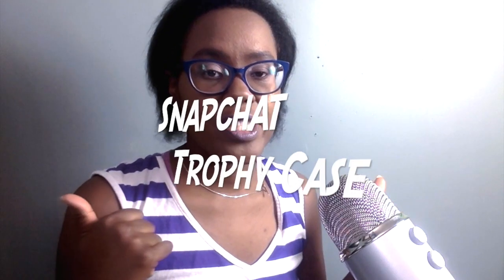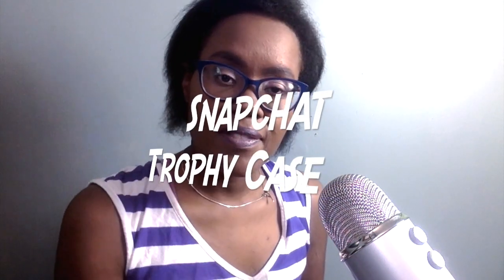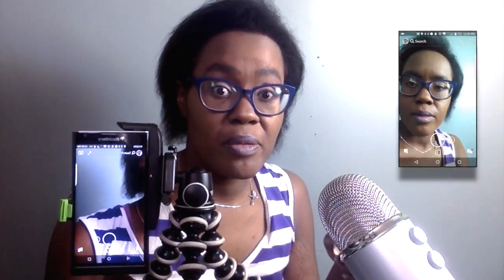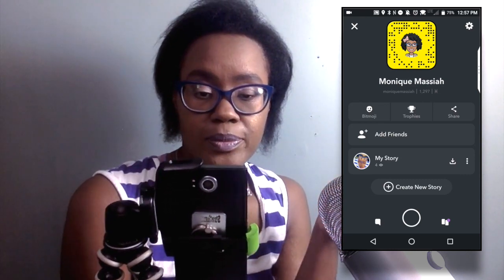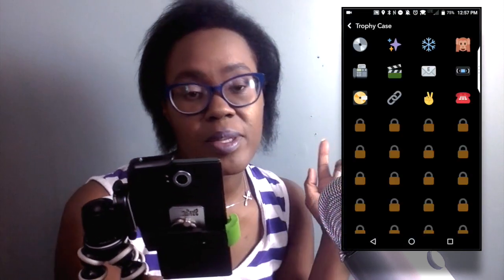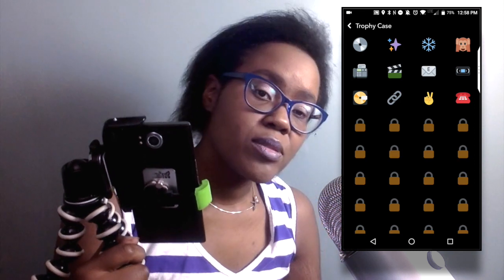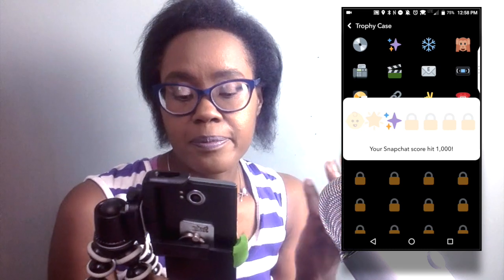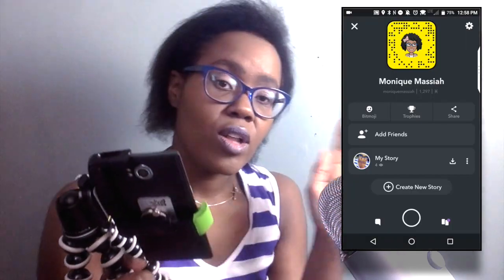Snapchat: How to unlock the Trophy Case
Hi there, in this video I go over how to access your trophy case in snapchat. Basically there are a number of items you can unlock in the case by using the snapchat application and sharing, saving and putting artwork on your snaps.
It's pretty easy to go online and search for how you can also unlock every item in the trophy case.
Happy snapping!